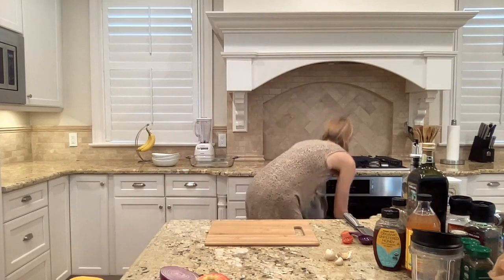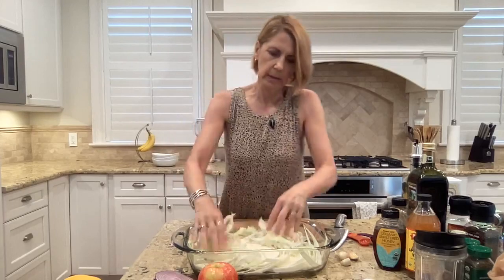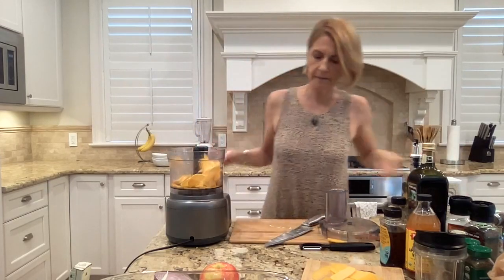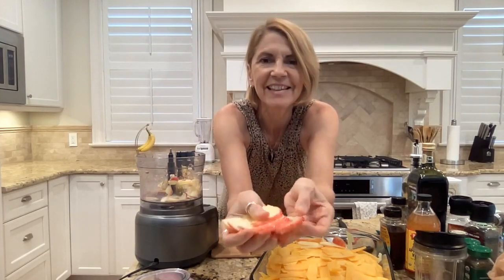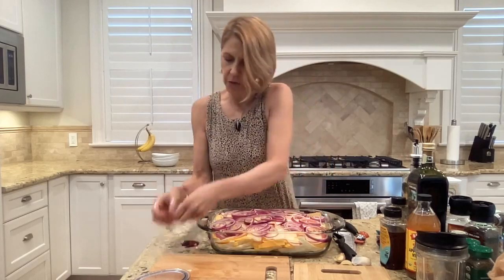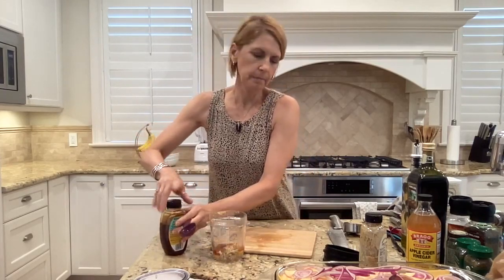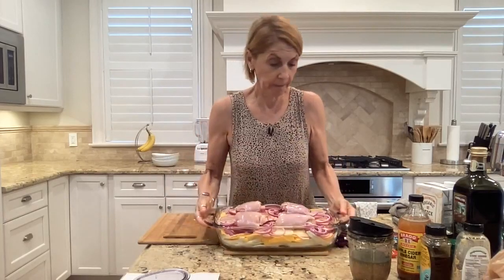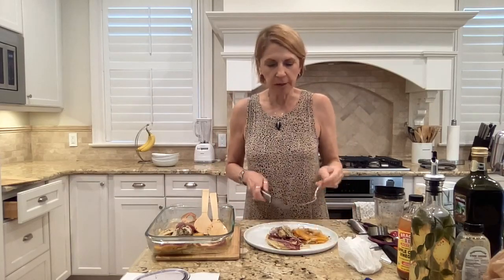One pan Mustard Chicken Butternut Squash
Age Better & Feel Great Community
Cooking with Evey Schweig, Certified Holistic Health Coach
every Tuesday @2 pm CST on Facebook Live!
"Healthier living, one day at a time!"
ONE-PAN MUSTARD CHICKEN WITH SHAVED BUTTERNUT SQUASH AND CABBAGE
Grain-free, Gluten-free,

One-pan easy!
This is a quick dish that has all the delicious flavors and nutrition of Fall veggies and fruits, using Butternut squash, cabbage, and apples.  The mustard and seasonings add a delightful flavor to finish things off.

Just look under the recipe tab.

Looking for more recipes that will help fight damaging inflammation and slow down the aging process? Go to EveySchweig.com and click on the recipe tab!

Email or IM Evey for written recipes.

Evey Schweig is a sought-after public speaker on health and nutrition topics for corporate and community groups.  She owns a health and nutrition business where her clients learn how to take care of themselves and put themselves first with better nutrition, physical activity, sleep, and lifestyle routines. She focuses on nutrition, helping clients understand what a healthy diet looks like, and how to select and prepare healthy meals that taste great!

Evey's website contains a wealth of health information and recipes to fight inflammation and premature aging. Sign up to receive her free monthly newsletter with healthy eating and lifestyle tips.

Other youtube Channels:
Take20tips, 20 minutes on current health topics